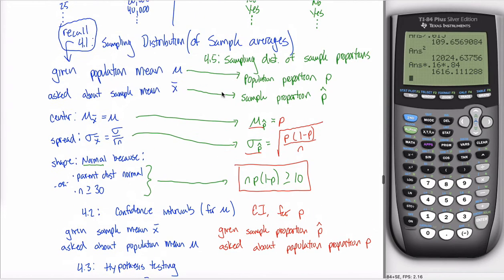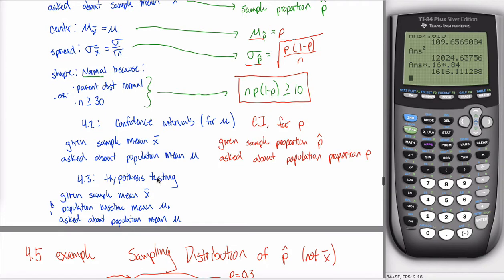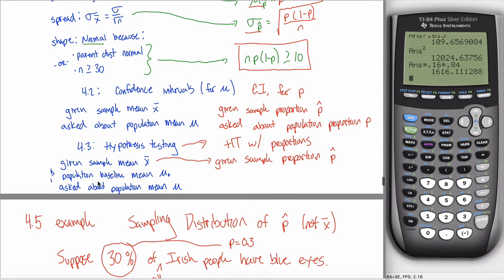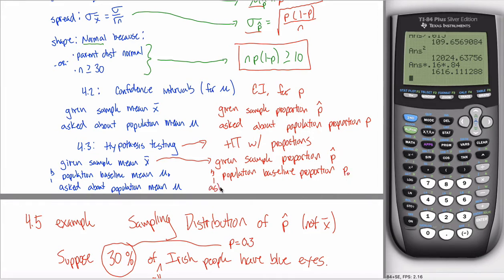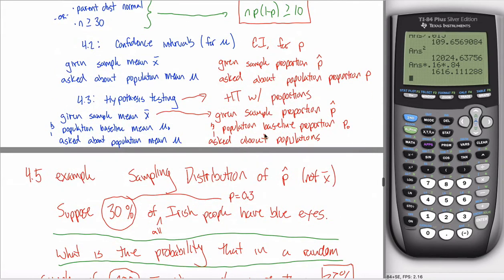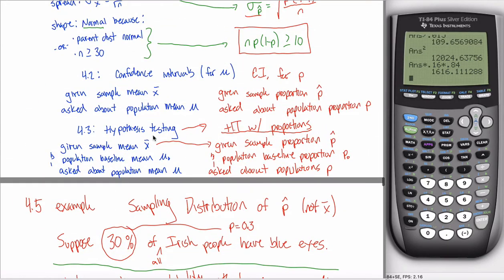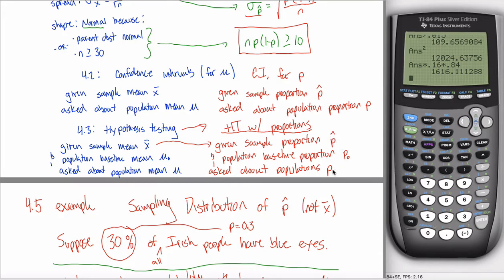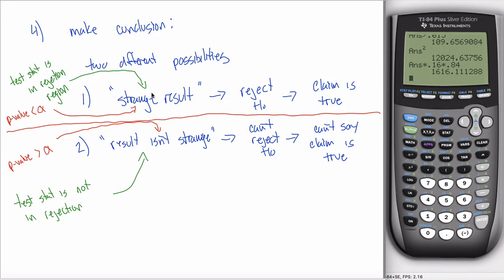Introduction to Proportion Hypothesis Testing